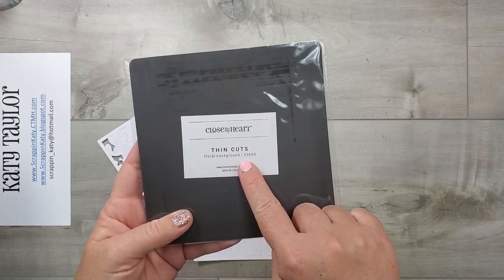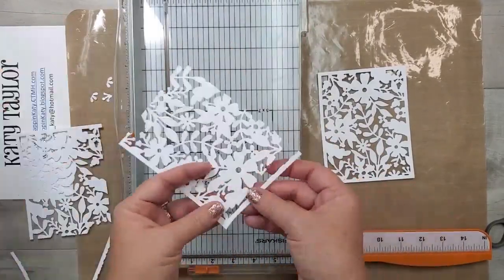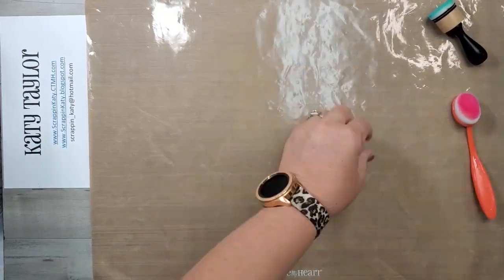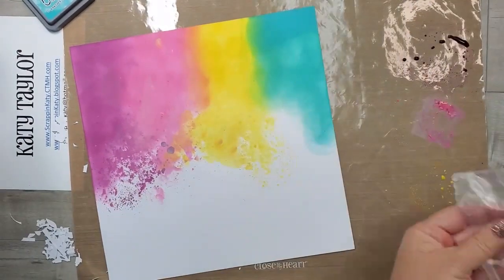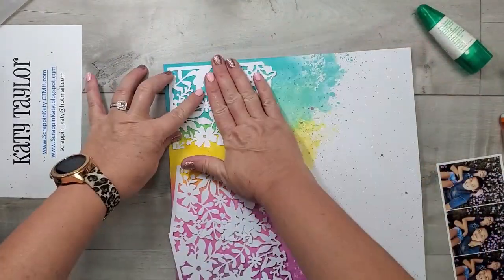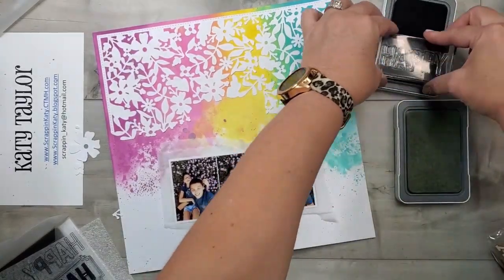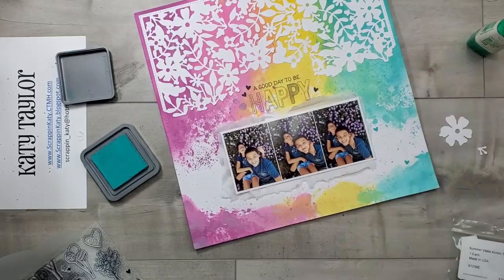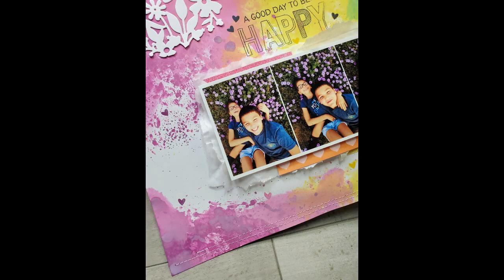Floral Background Thin Cuts and Oxides | Twisted Sisters YouTube Hop | Scrapbooking Process Video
I am joining the TWISTED SISTERS for a YouTube hop bringing you twisted ways to use some of the NEW Products just released from CTMH!